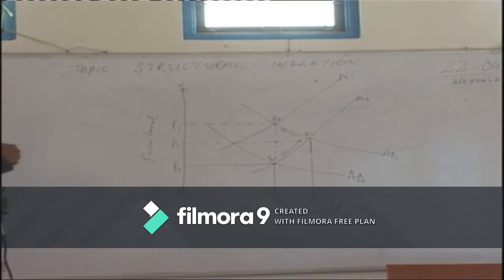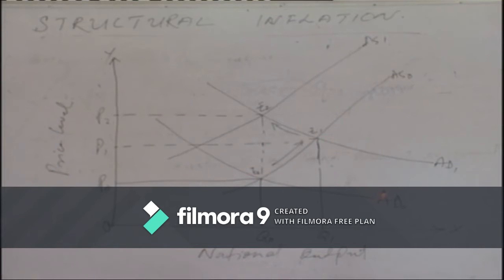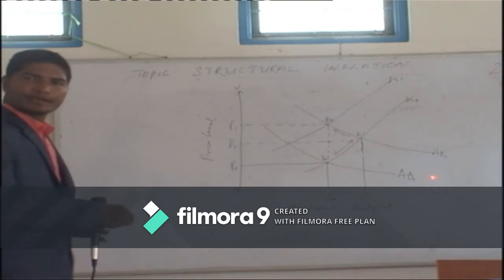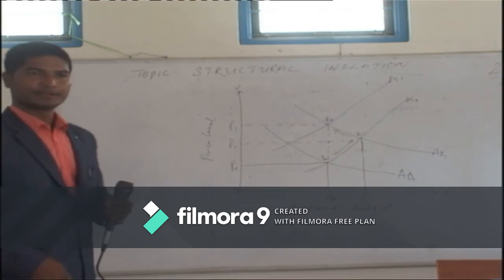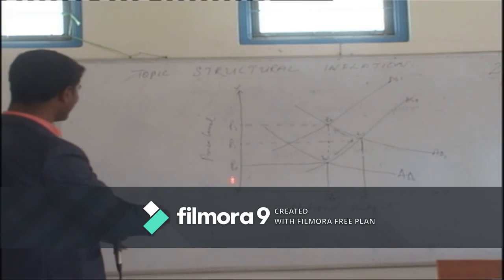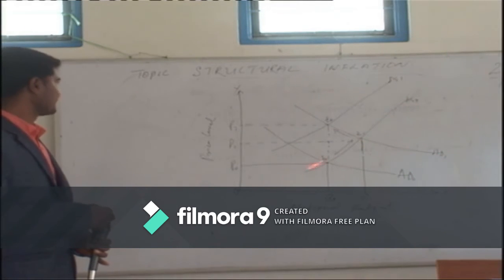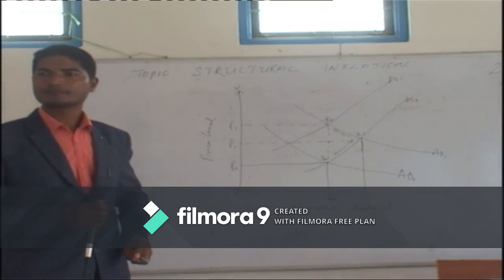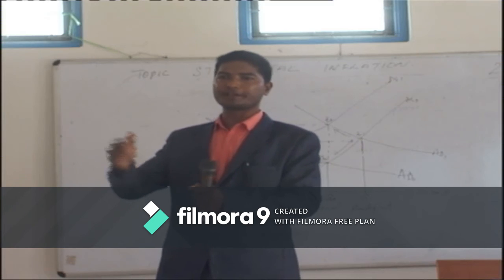Structural Inflation Part 3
Lecture by Bijumuon, Asst. Prof. (Eco